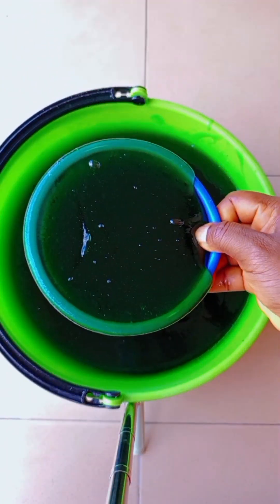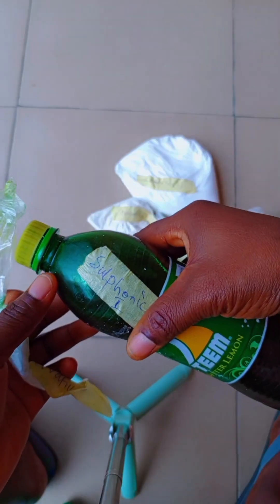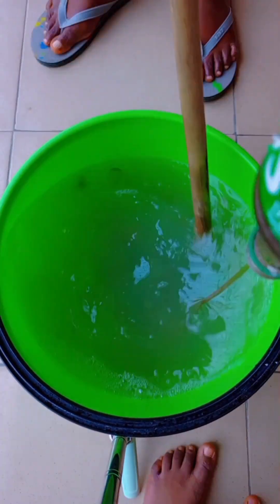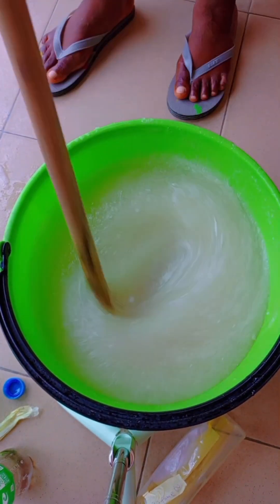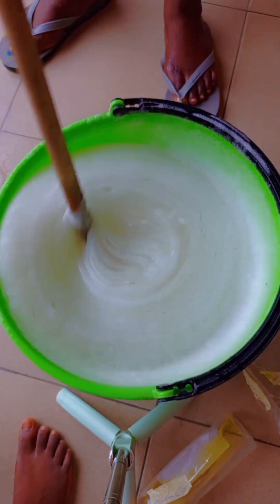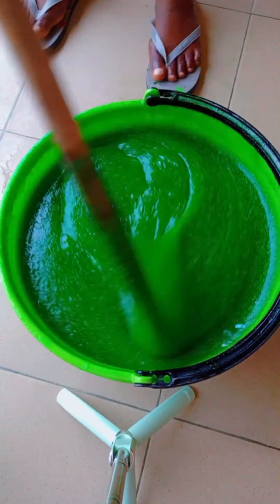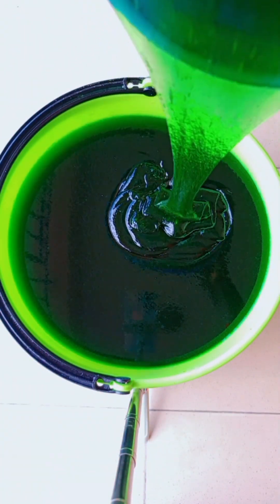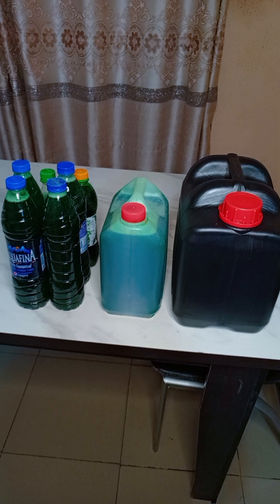How I Make LIQUID SOAP AT Home.| 20 liters of liquid soap using just 8 chemicals.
In this video I will show you all how to make muiti purpose liquid soap that is perfect for washing dishes, cars, clothes and also for cleaning your home, and it will only cost you 5,500 to buy the chemical for 20 litires of liquid soap.